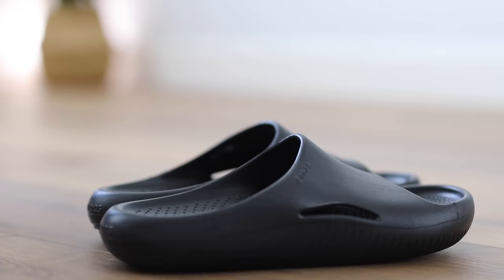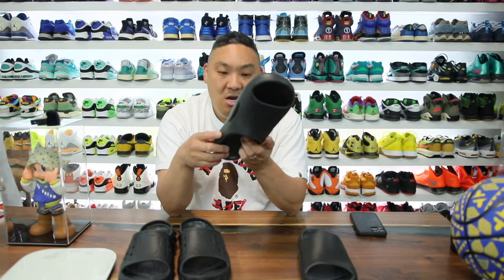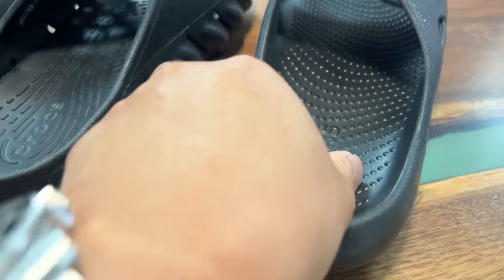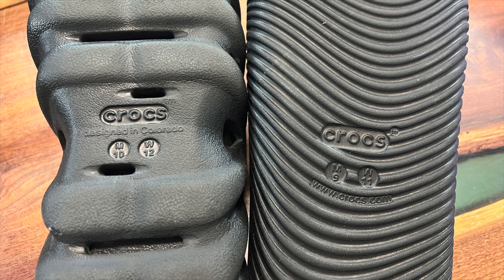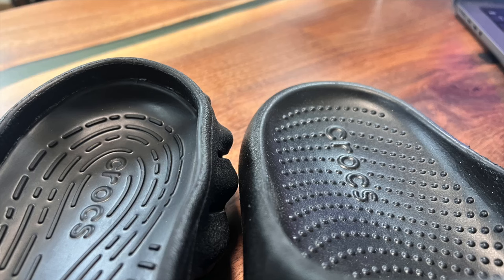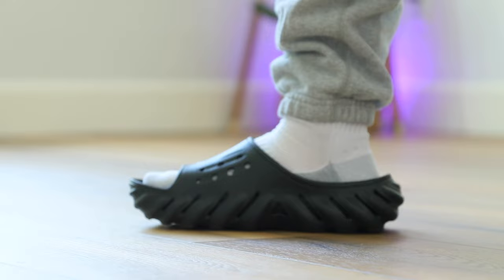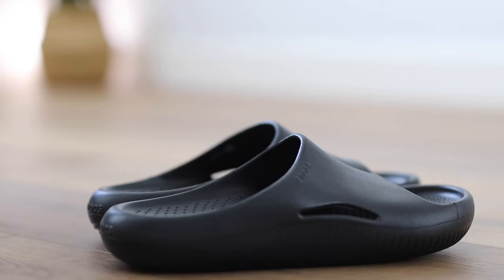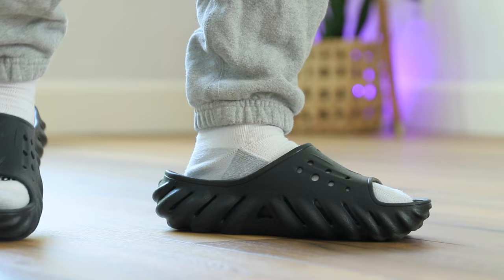Which Is Better? CROCS MELLOW RECOVERY SLIDE vs CROCS ECHO SLIDES